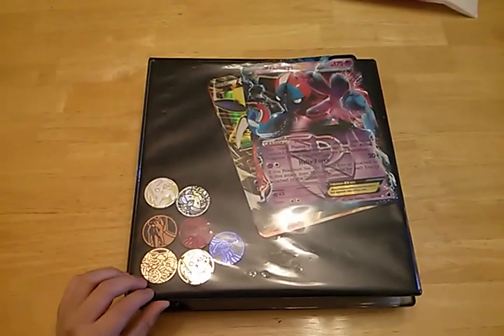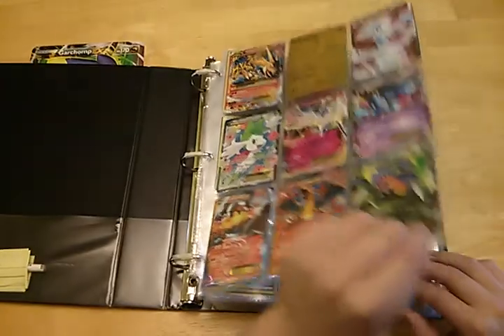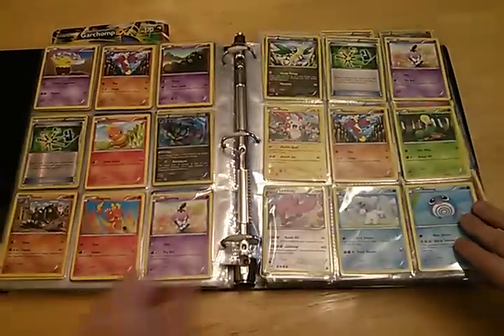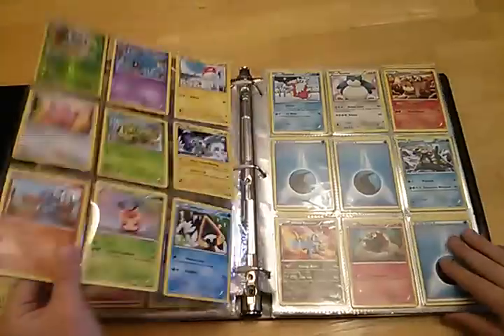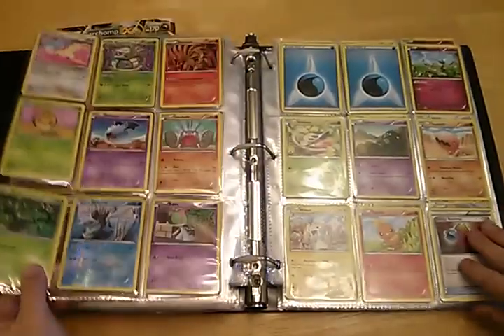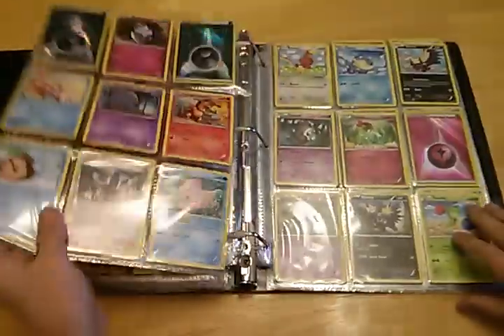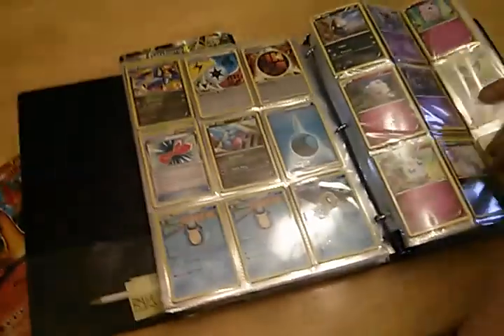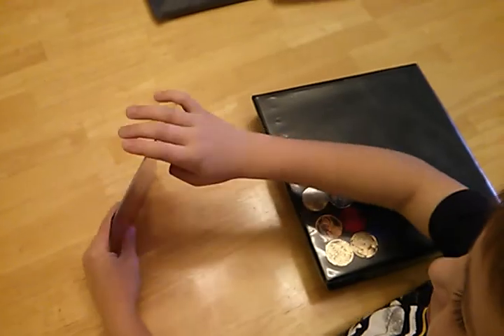Tanner's Pokemon collection